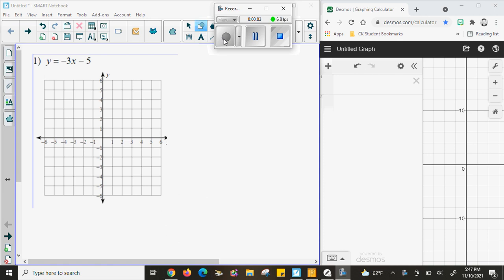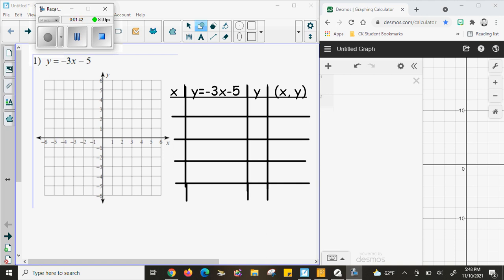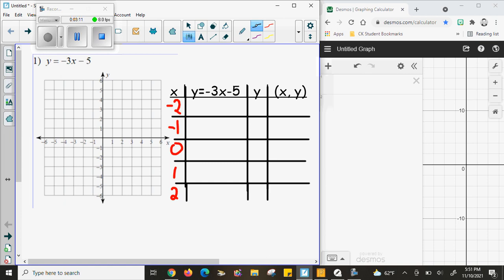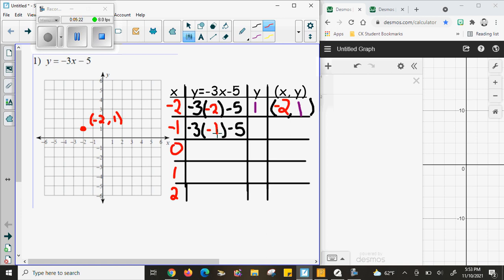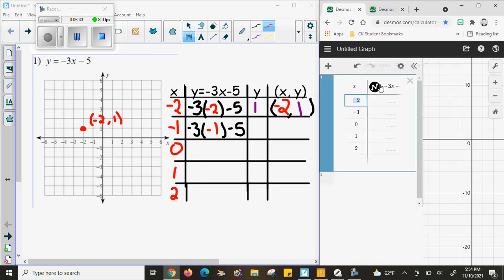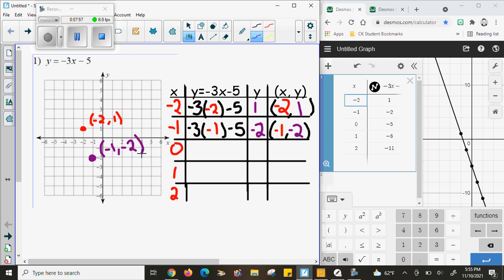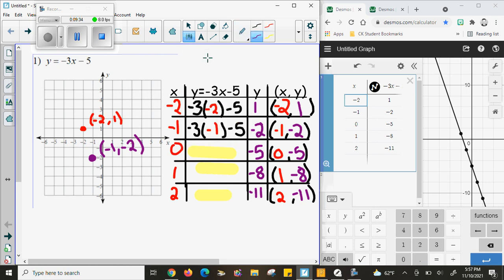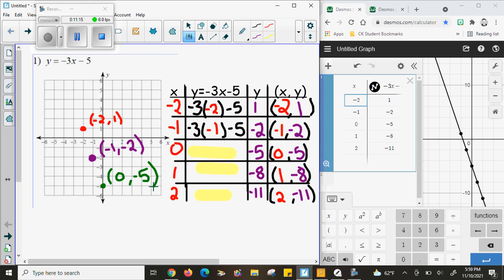Creating a Table of Value from Desmos Graphing Calculator